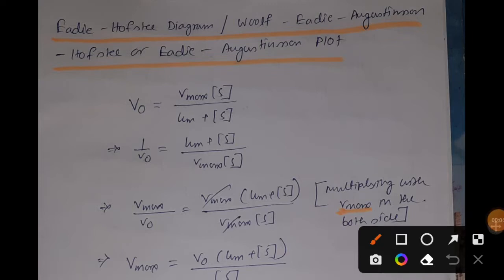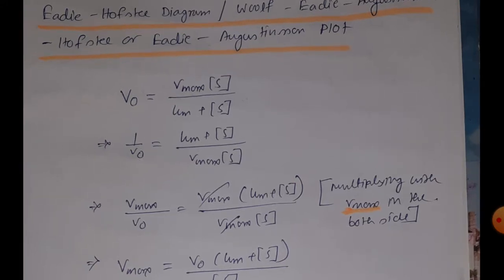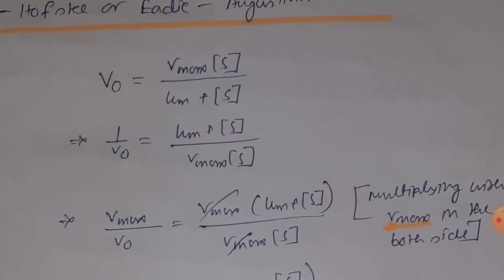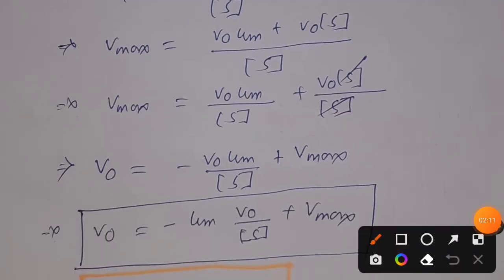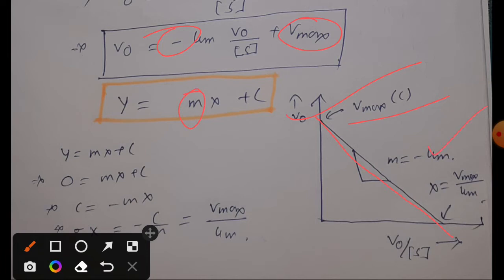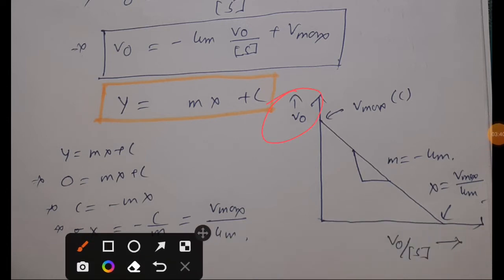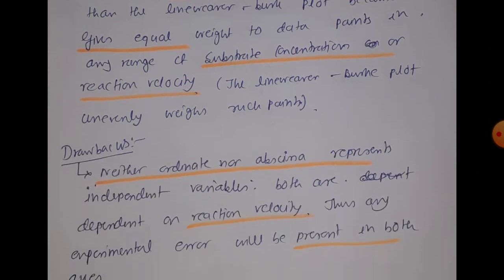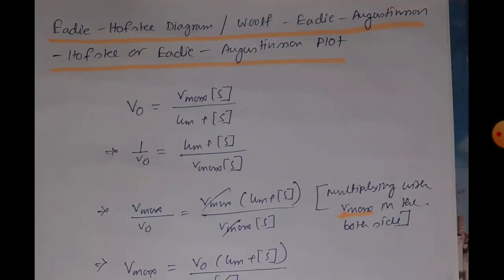Eadie Hofstee Plot of Enzyme kinetics